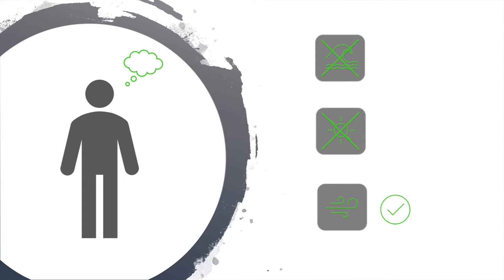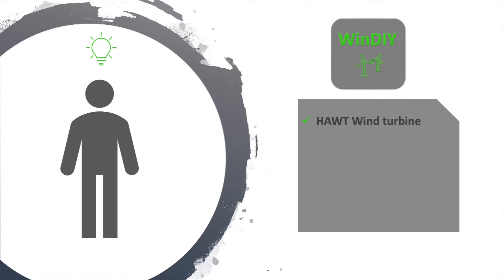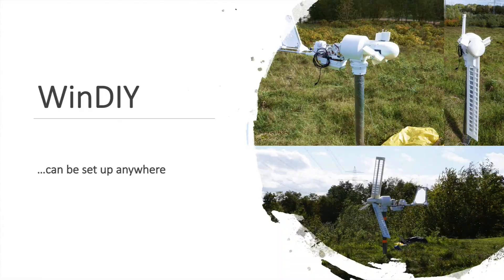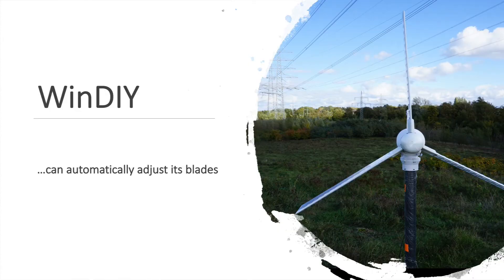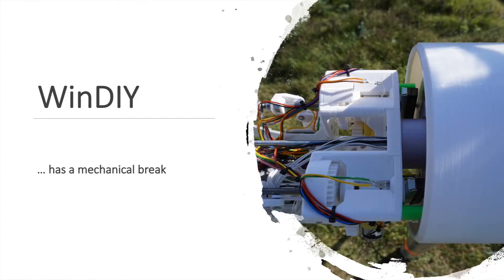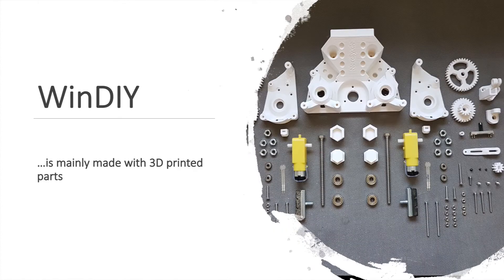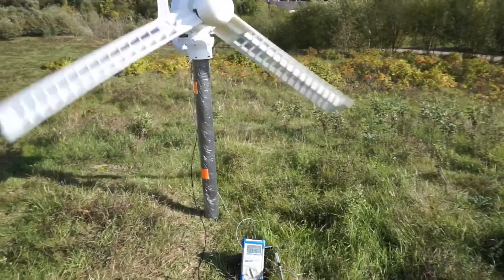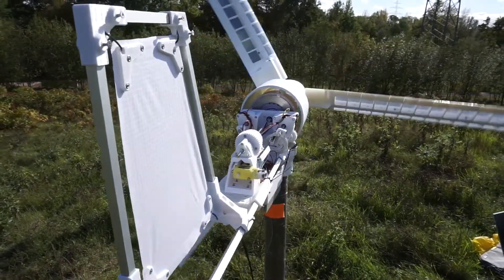HackadayPrize 2020 - WinDIY 3d printed wind turbine application video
This is my contribution to the HackadayPrize 2020.